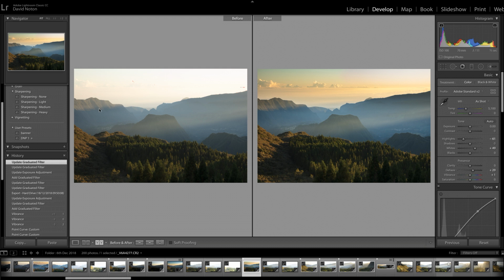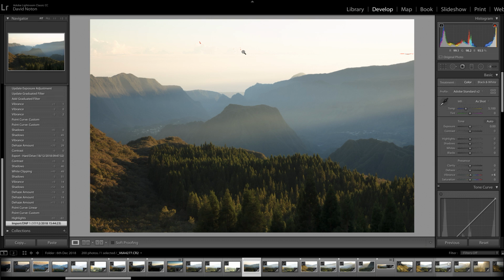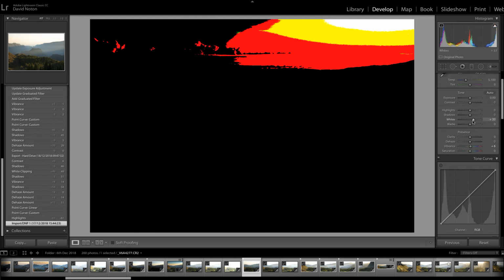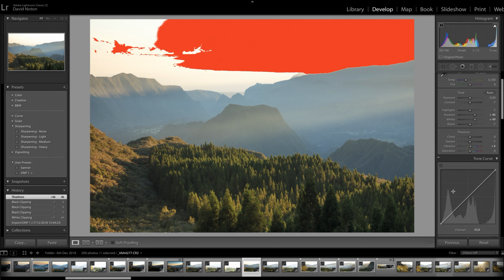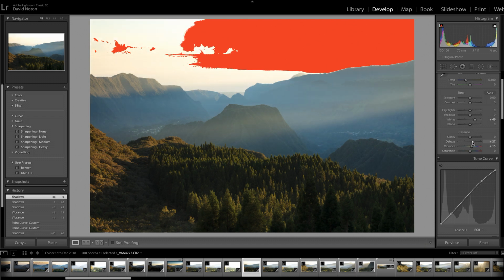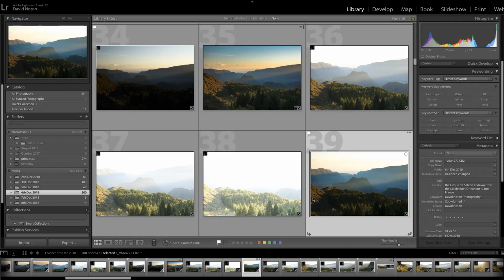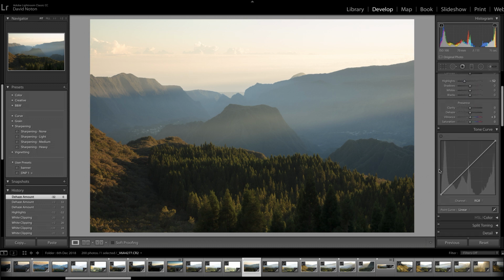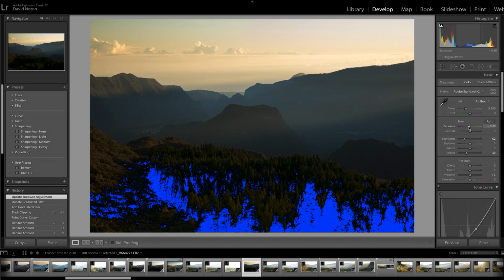David Noton Photography: The Fundamentals of Post Production, Issue 84 - Part One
David Noton processes a landscape image from Reunion by making adjustments in Lightroom to boost dark shadows, recover seemingly lost highlights and reduce haze.